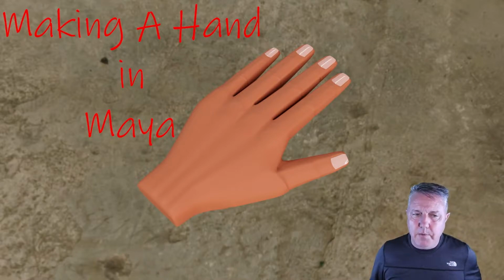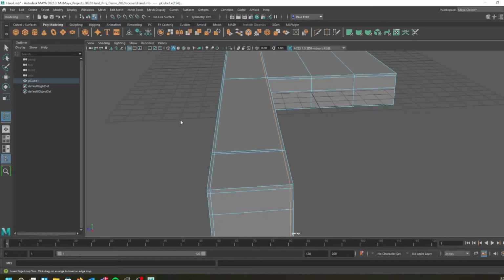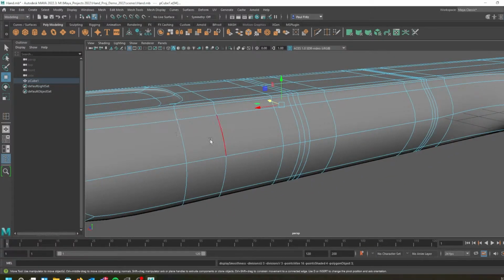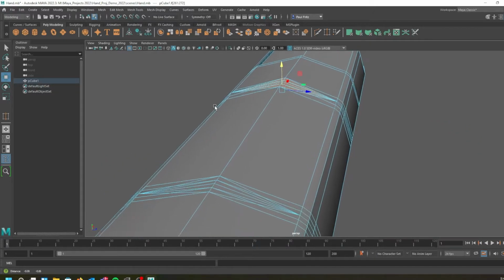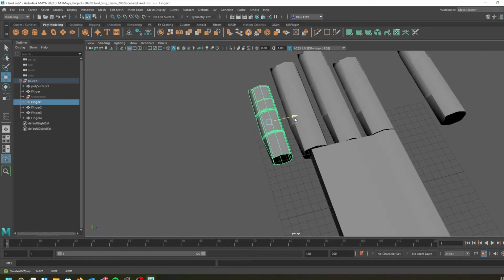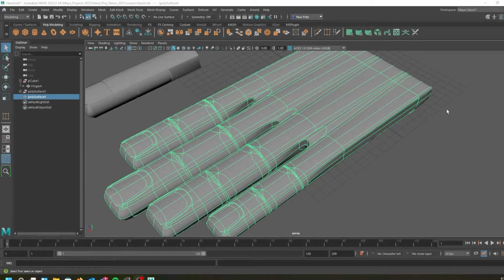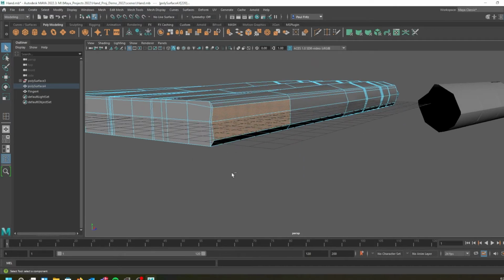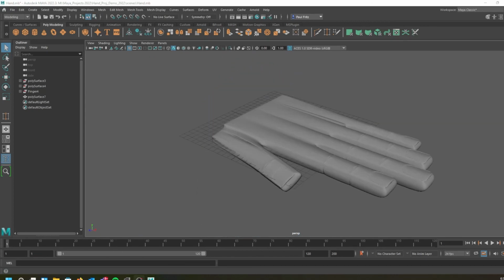Modeling a Hand in Maya - Video #1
In this video series I will show you how to make a 3D Hand in Maya.  The first 2 videos will cover modeling the hand.  In the 3rd video we will texture the hand and in the last video we will rig the hand and do a quick animation.

0:00:00 – 0:01:27 Introduction
0:01:28 – 0:03:15 Project Set-up
0:03:16 – 0:06:55 Start Palm of Hand
0:06:56 – 0:09:36 Block Out First Finger
0:09:37 – 0:19:26 Block Out Fingernail
0:19:27 – 0:29:21 Start Shaping Finger and Adding the Joints Lines
0:29:22 – 0:38:10 Shaping the Joints
0:38:11 – 0:42:05 Duplicating the Finger
0:42:06 – 0:50:48 Adjusting the Fingers and the Hand
0:50:49 – 0:56:35 Connecting the Fingers to the Hand
0:56:36 – 1:01:39 Adjusting the Fingers and The Hand
1:01:40 – 1:18:25 Attaching the Thumb
1:18:26 – 1:19:16 Outro